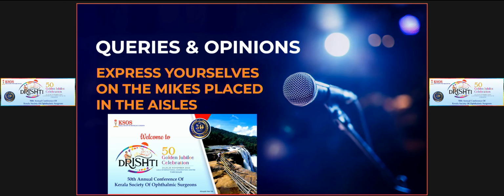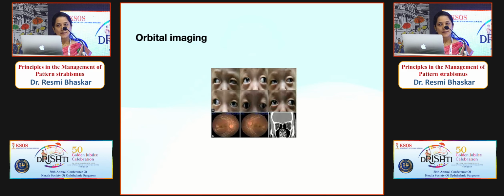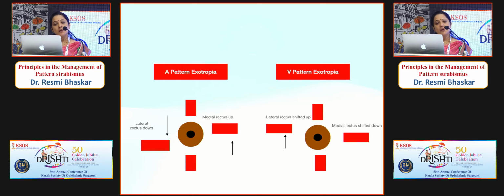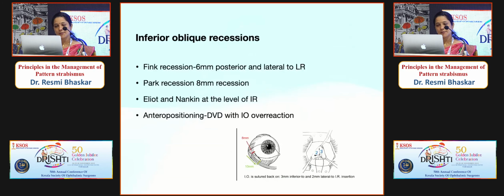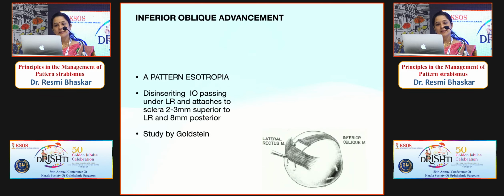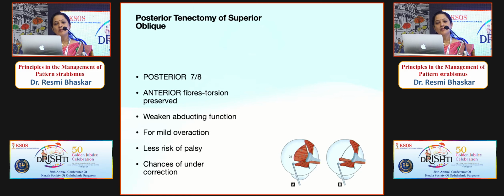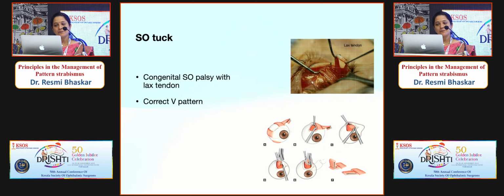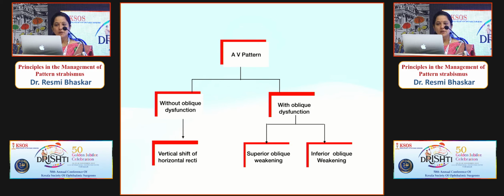KSOS2023 IC41 Topic Dr Resmi Bhaskar Principles in the Management of Pattern strabismus